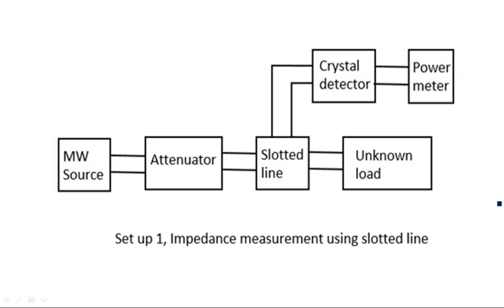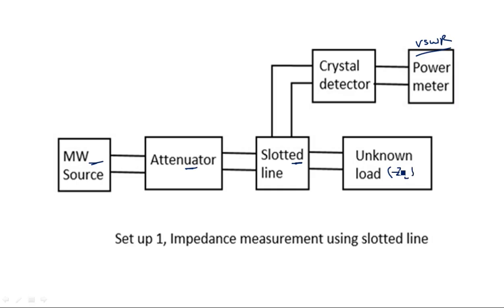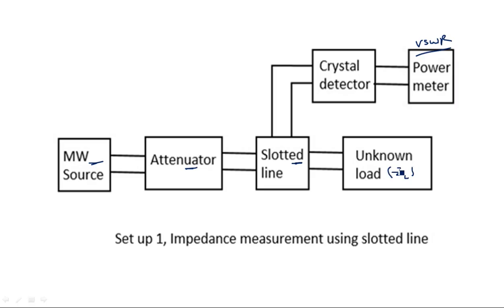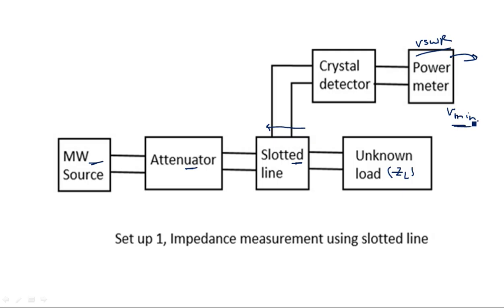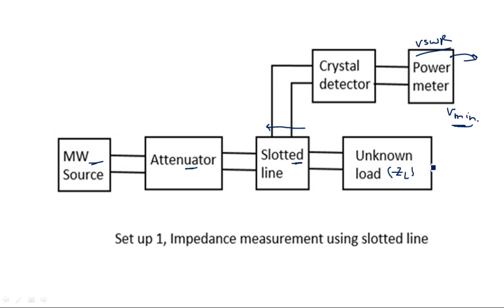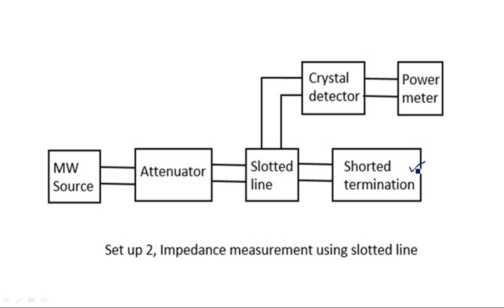Impedance Measurement | Slotted Line | Microwave Engineering | Lec-122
Microwave Engineering
Measurement of Impedance
Slotted Line
Output Standing Waves